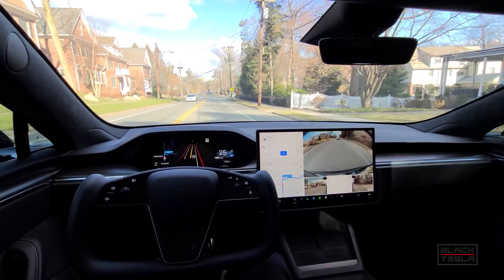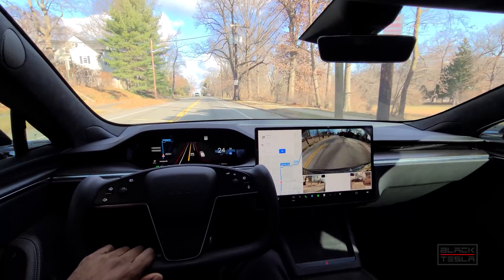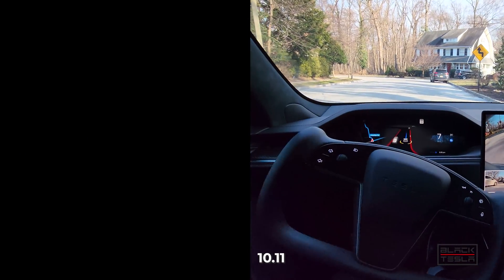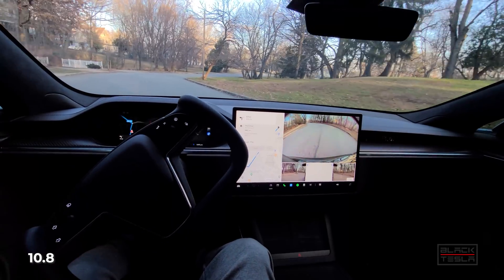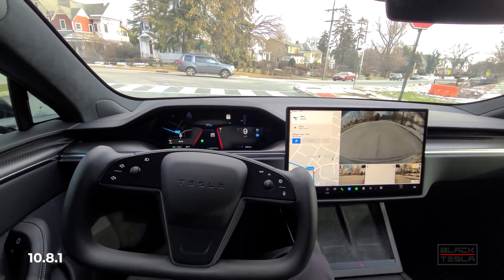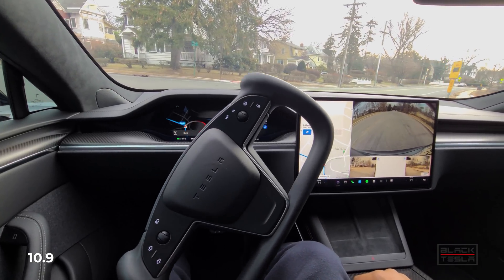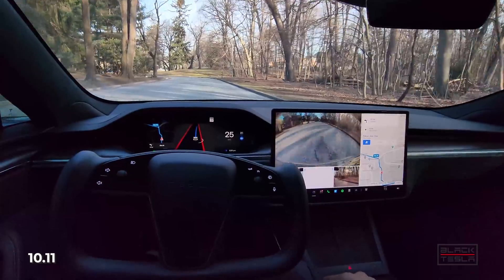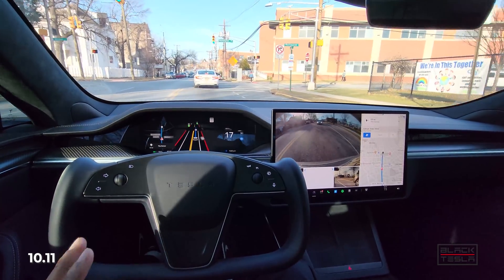Tesla FSD Beta Compared (10.6.1 thru 10.11)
We put several versions of FSD Beta up against one another to see which is the best and see how much progress Tesla's FSD Software is making

// CAR CONFIG //
Car: Model S
Trim: Plaid
Hardware: 3.0
MCU: 3.0
Full Self-Driving: Enabled
FSD Beta: 10.6.1, 10.8, 10.8.1, 10.9, 10.10.2, 10.11